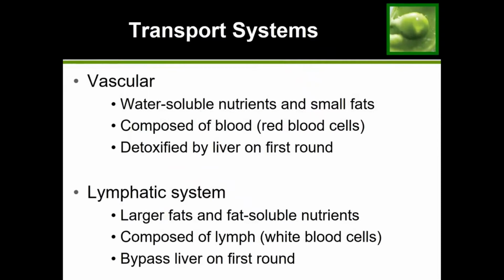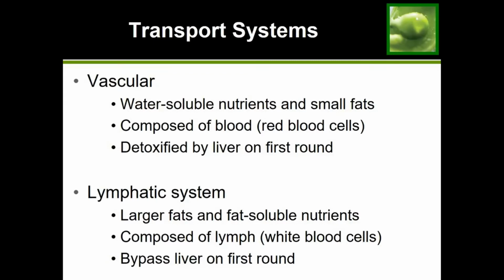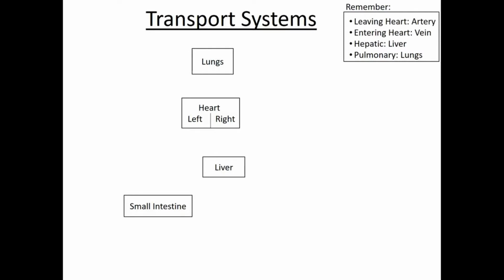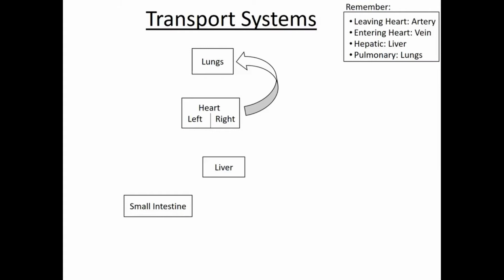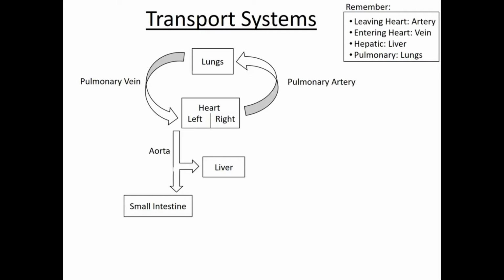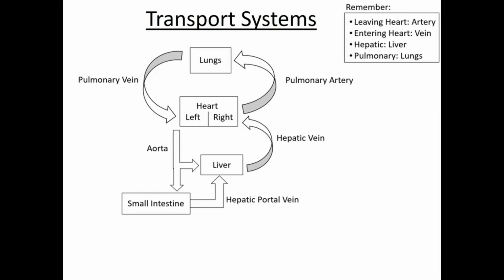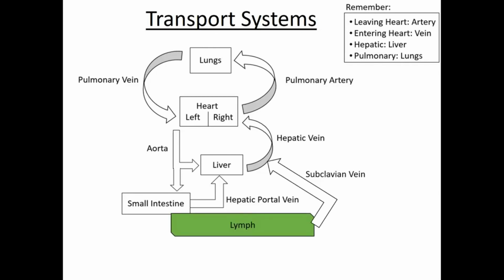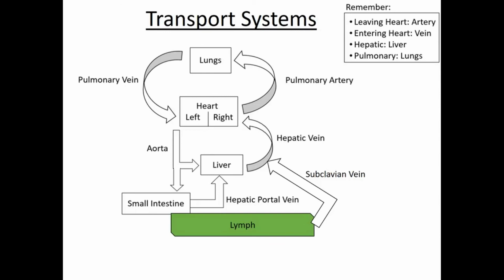Simplified Vascular & Lymphatic Transport Systems